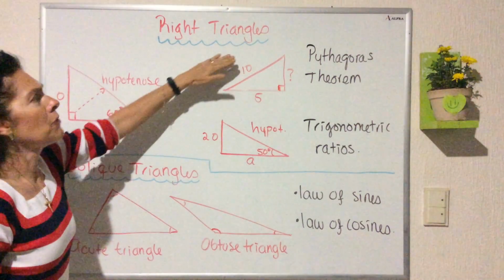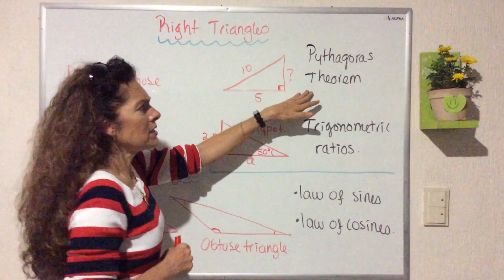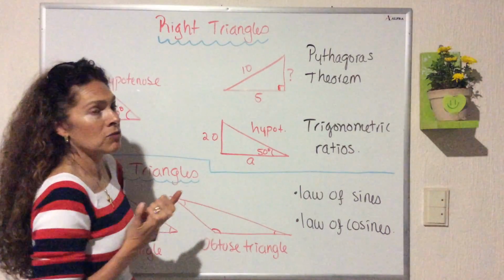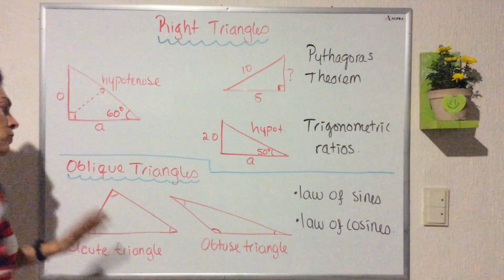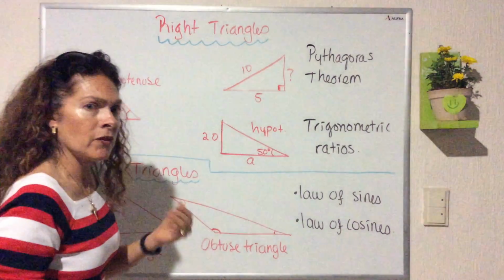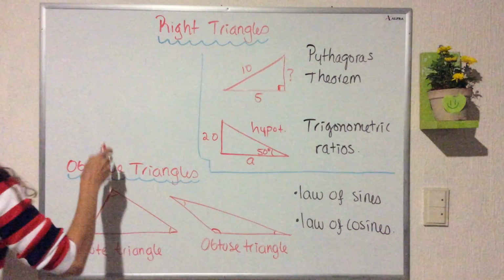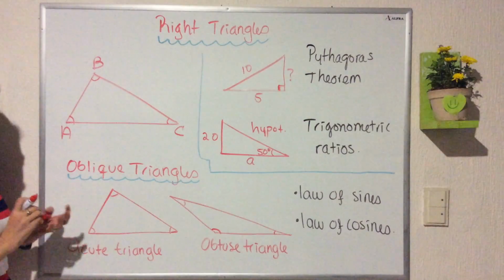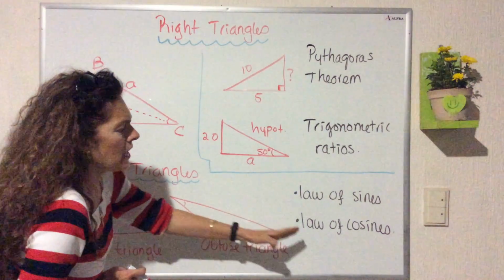Right Oblique Triangles